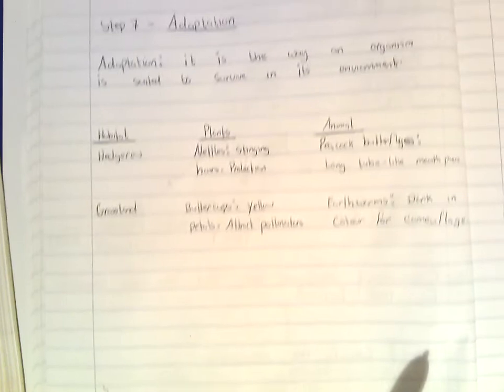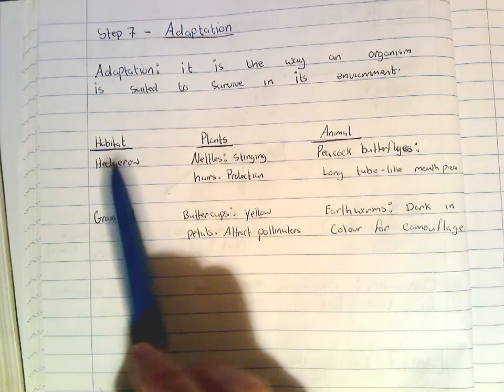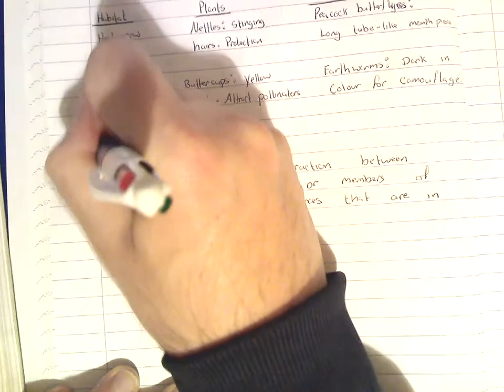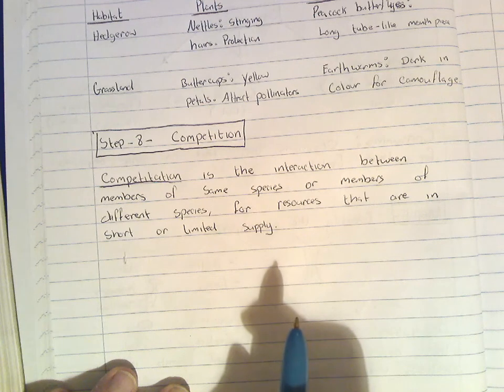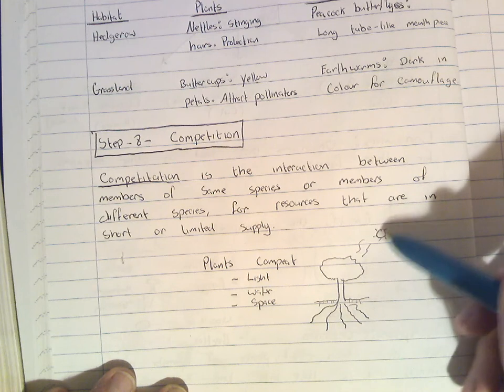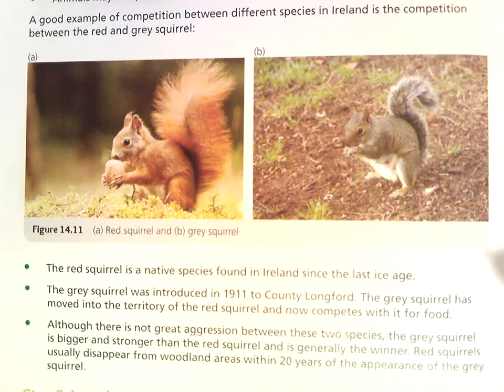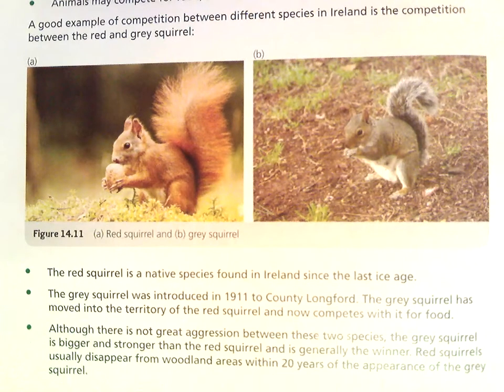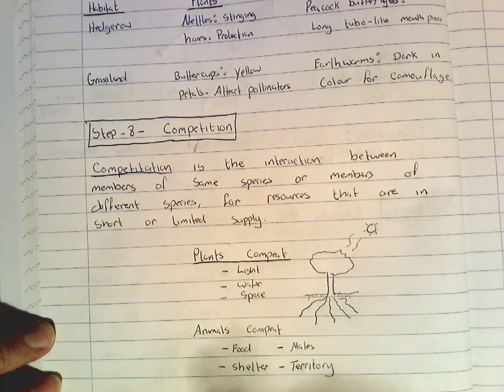Habitat Study Step 8 Competition